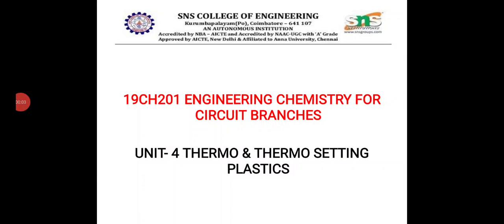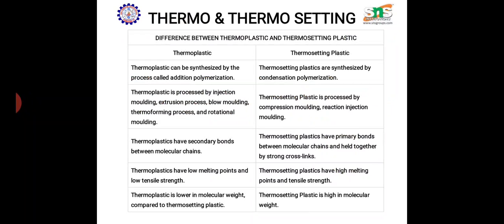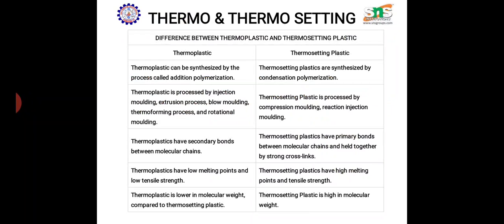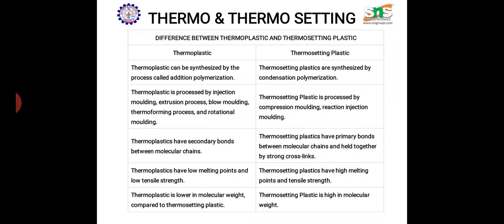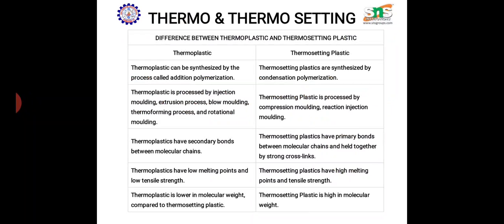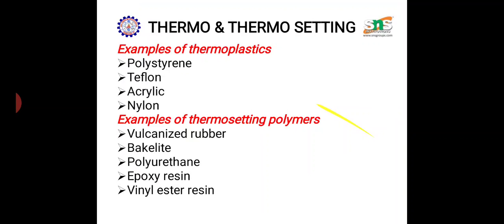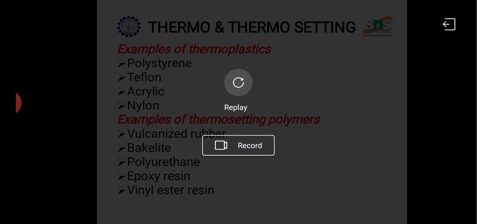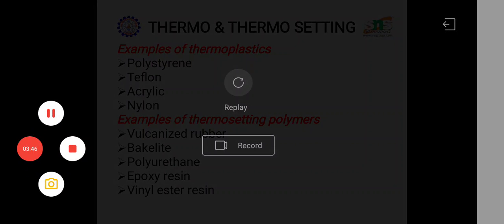UNIT - IV : Thermo setting & Thermo plastics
In this video, we are discissing the topic "Thermo setting & Thermo plastics". Here, we are talking about its preparation, uses, properties and its applications. Any doubt in this video, you can ask it in the comments section and we will respond to it ASAP. Try to take notes while watching this video for better understanding.